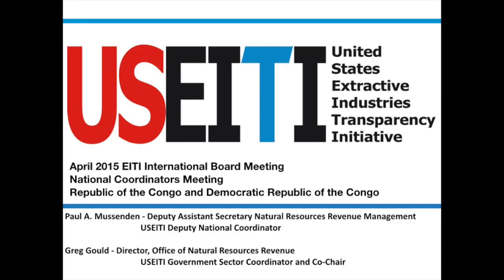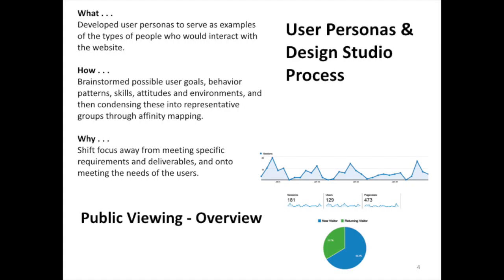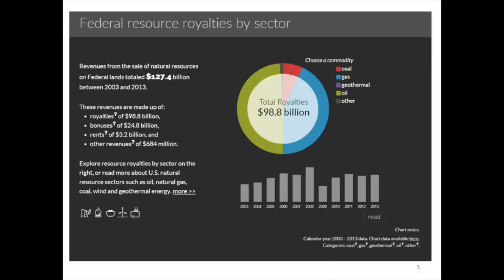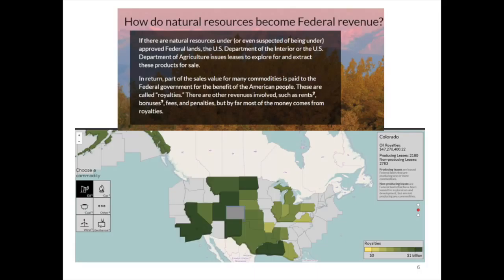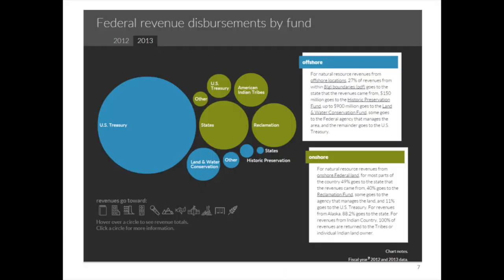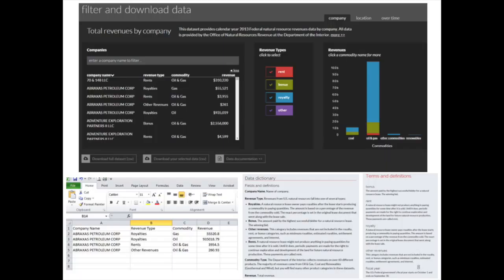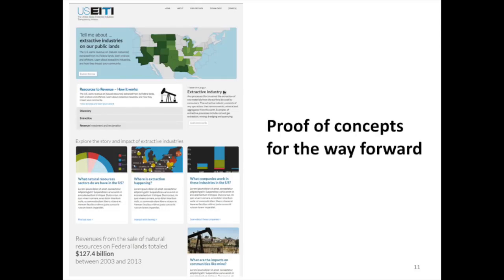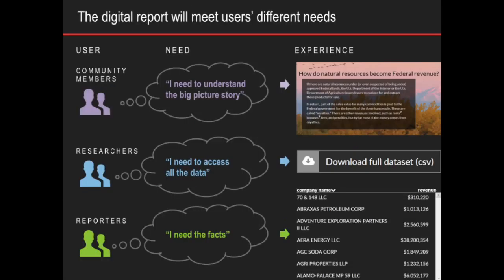Demand Driven EITI Data - Presentation by the USEITI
This presentation was held in April 2015 in Kinshasa, DRC as part of National Coordinators training.